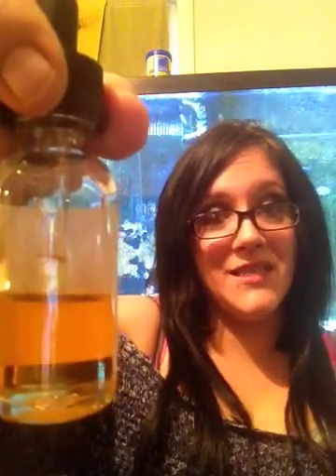Simply - Envious Elvis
Simply is a Columbus Ohio based company. Available at many local vape shops.